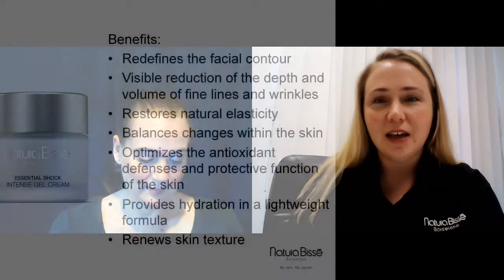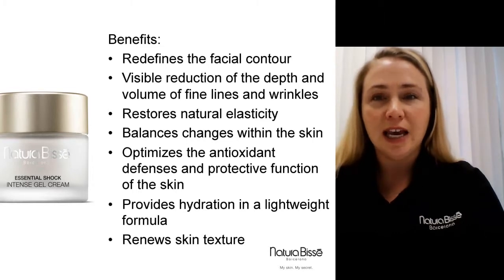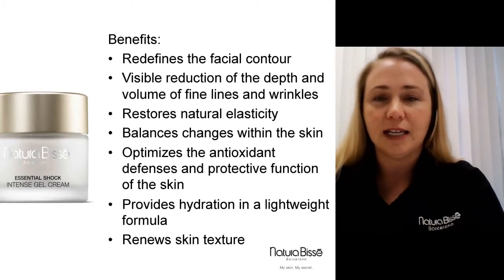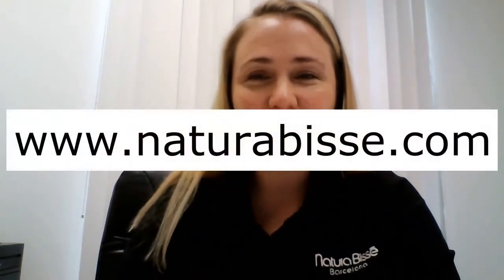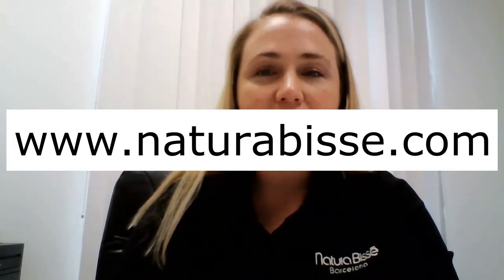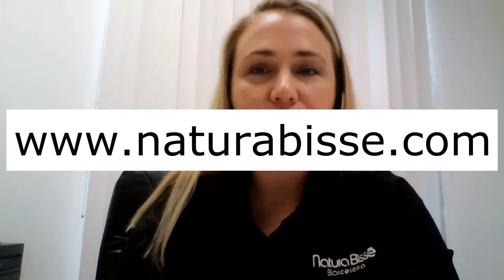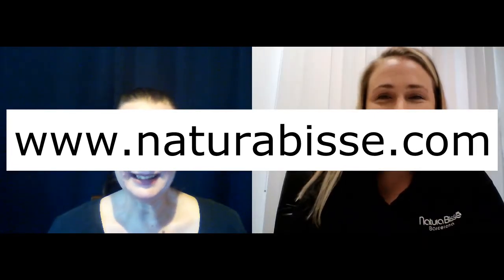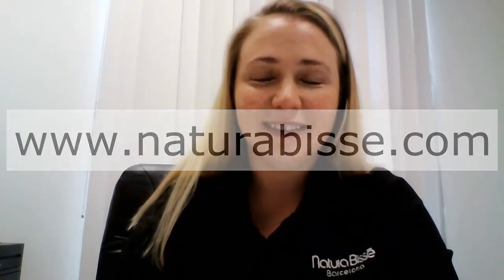Natura Bisse ESSENTIAL SHOCK INTENSE GEL CREAM with Josanna Gaither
Hello!  We are a blog that works to keep a finger on the pulse of beauty, grooming and personal care.  This starts with ages as young as day one and spans through age 75+.  One word to describe our content would be quality.  We review products and concepts, interview industry professionals, announce new products, and create focused product features.  We share seasonal trends in hair, makeup and skin care from the runway and industry experts to you!

Take us with you on the go!  Ultimate Skincare & Beaute Report can be accessed on your mobile devices.

Mary Winkenwerder has confirmed full the full right to use the official  brand logo and theme music in this video as well as brand pure content. The Ultimate Skincare & Beaute Report logo belongs to Mary Winkenwerder, the official show theme was created by the very talented Rob Carvalho for the Ultimate Skincare & Beaute Report WebTV Show.